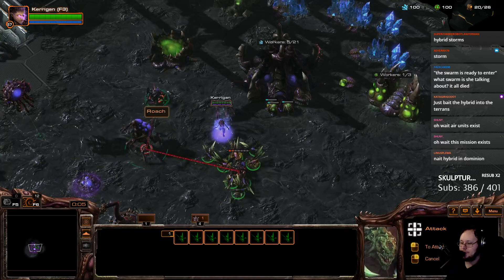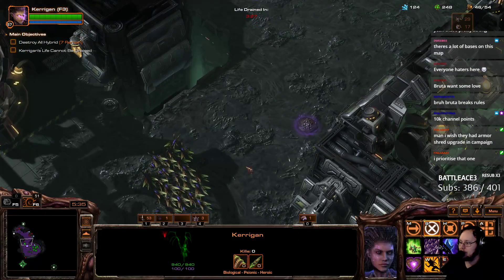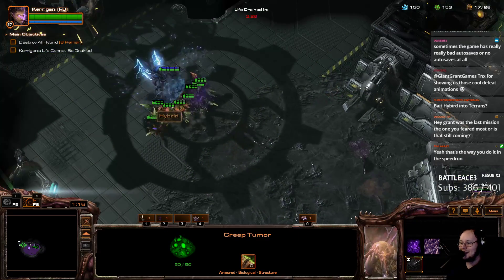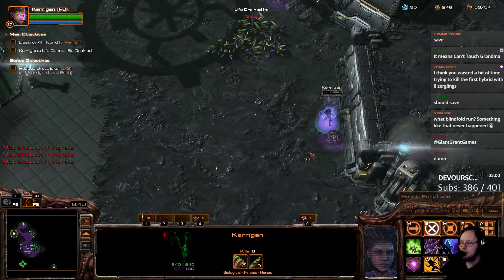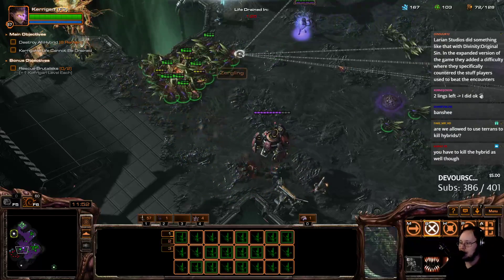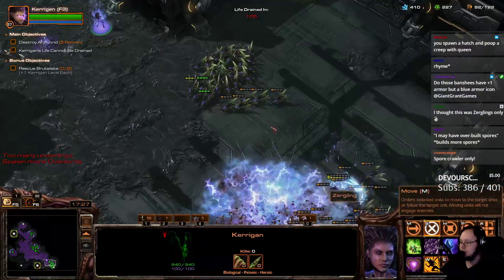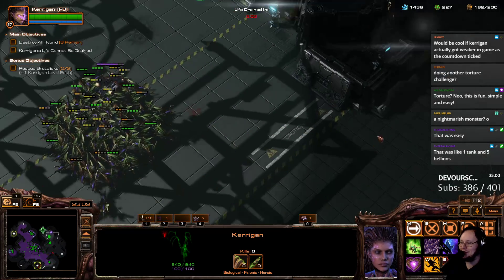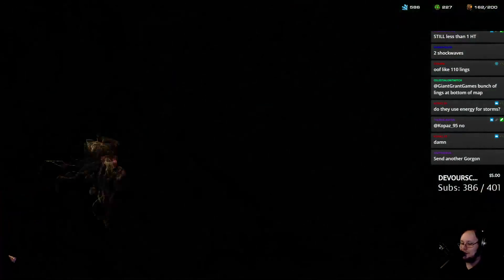Heart of the Swarm: Zergling Only - Part 12 - GiantGrantGames Stream VoD